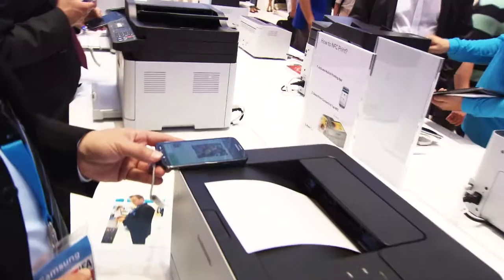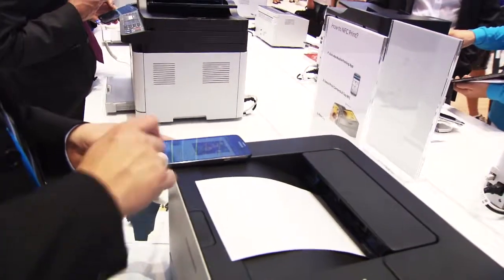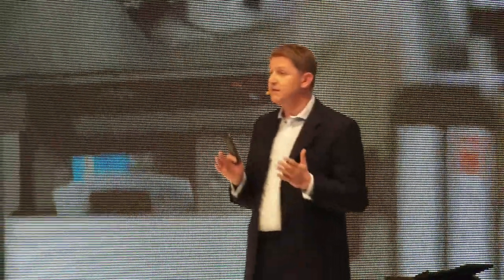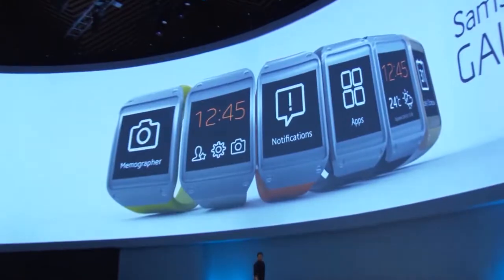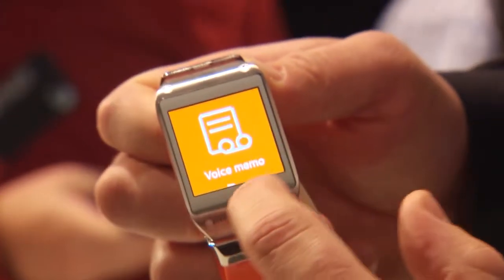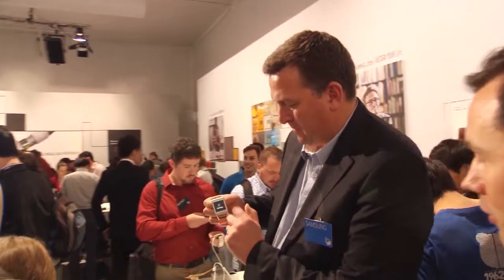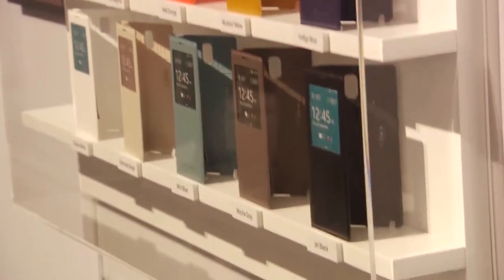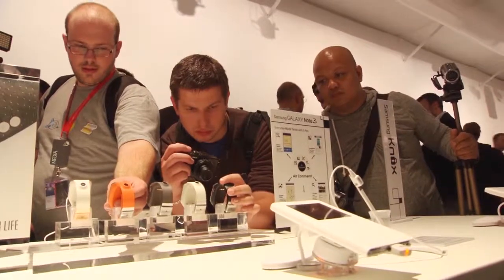IFA Berlin 2013 Samsung Tour